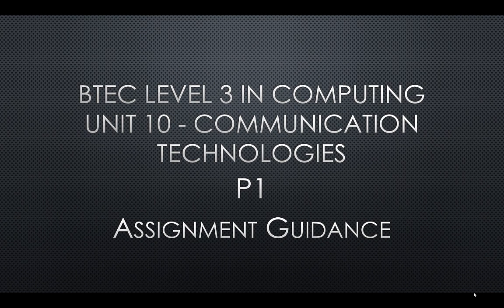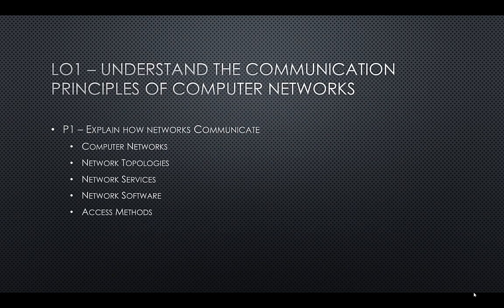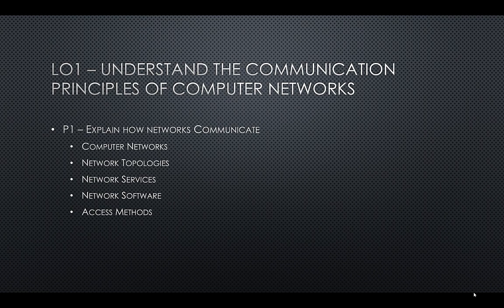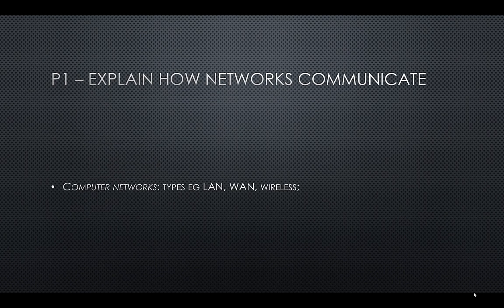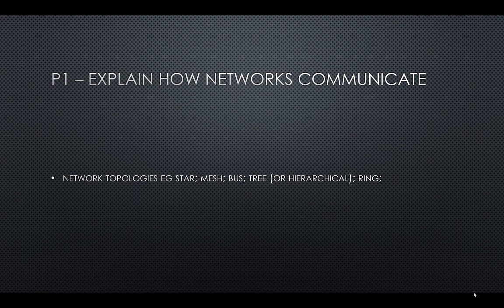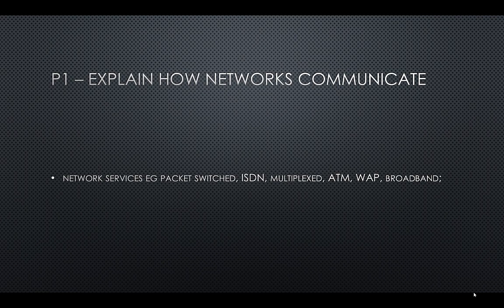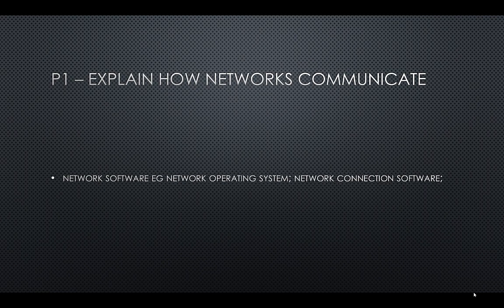BTEC Level 3 Information Technology - Unit 10 - Communication Technologies - P1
Assignment support for BTEC Level 3 Information Technology - Unit 10 - Communication Technologies - P1 - Explain how networks Communicate.

I will be breaking down the requirements to help you achieve the P1 criteria for this unit.